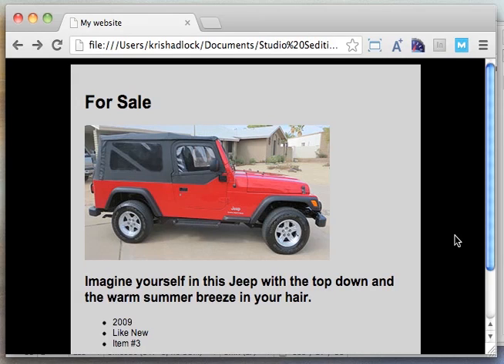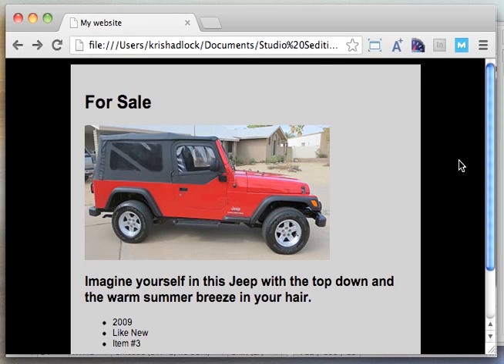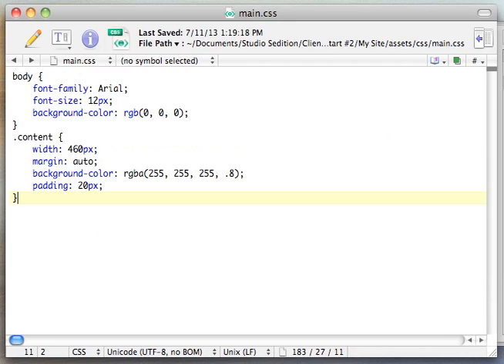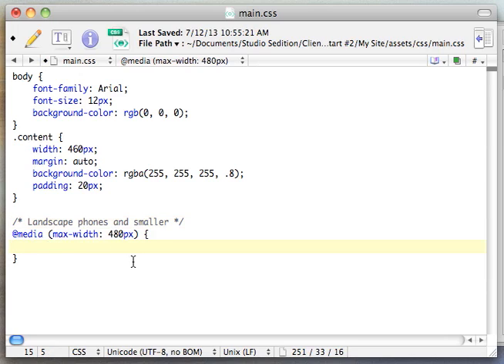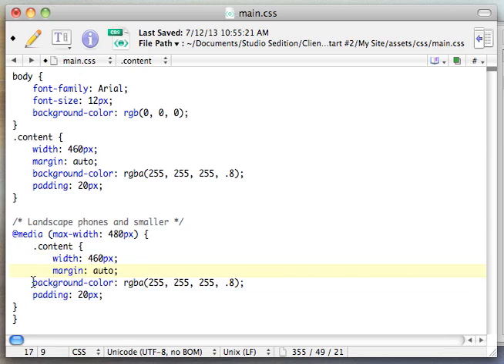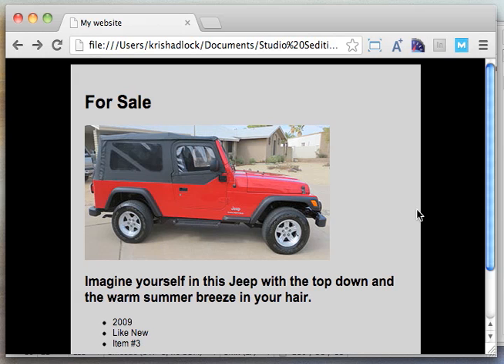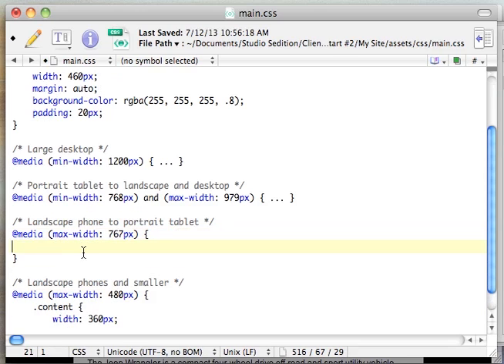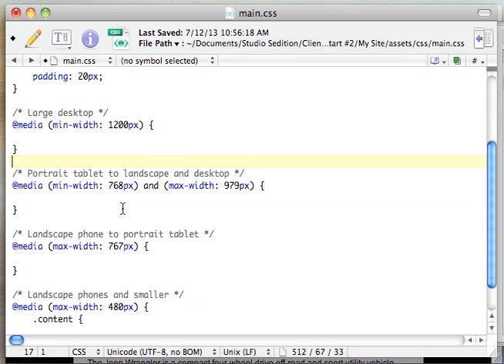015 Using Media Queries